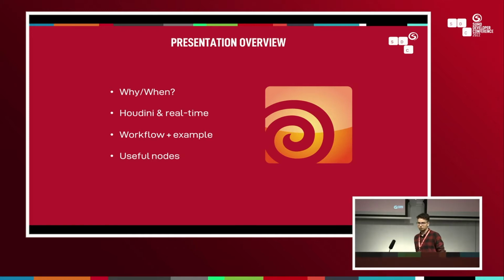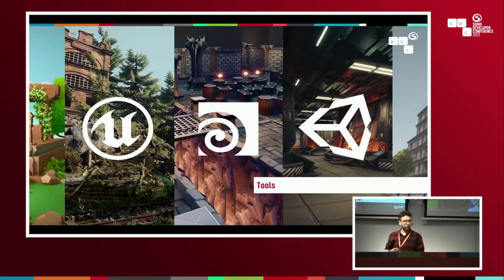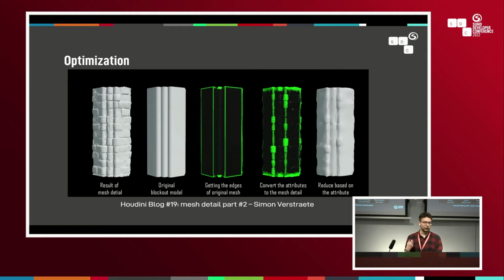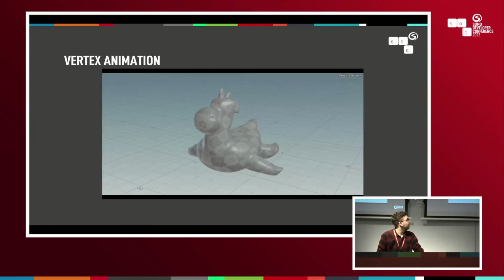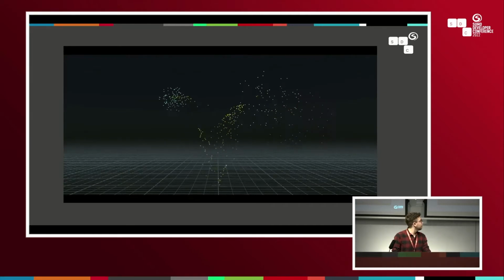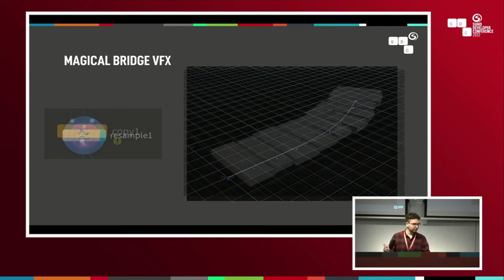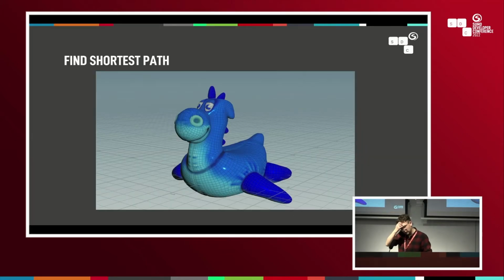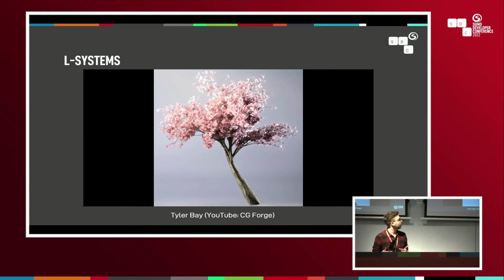An Introduction to Houdini in Game VFX Pipelines | Sumo Digital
Presented by Chaime Boonen at Sumo Developer Conference 2022
Showcasing the power of Houdini to create procedural VFX assets and tools, Chaime will speak about the general pipeline of using Houdini and Unreal Engine, using an example tool made specifically for this presentation . You’ll be shown how it’s possible to unlock more options for creative game mechanics by using Houdini to create procedural & game ready VFX.